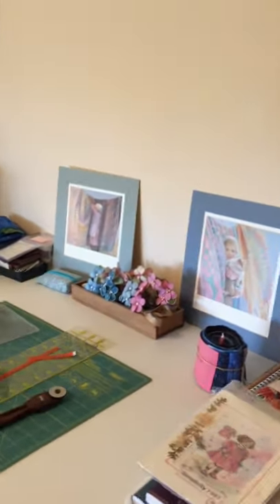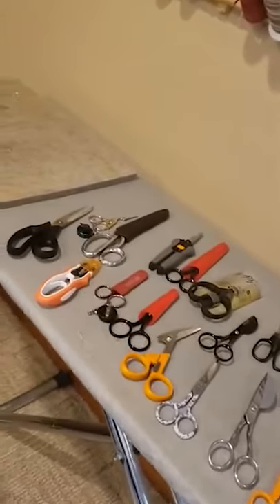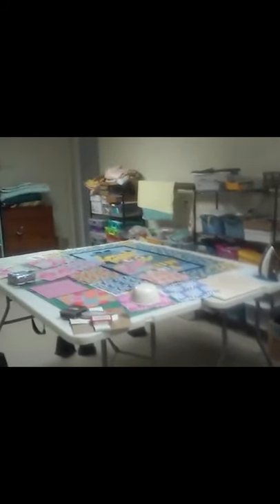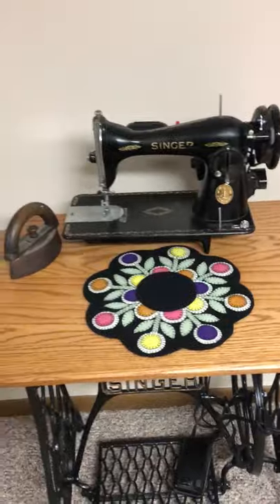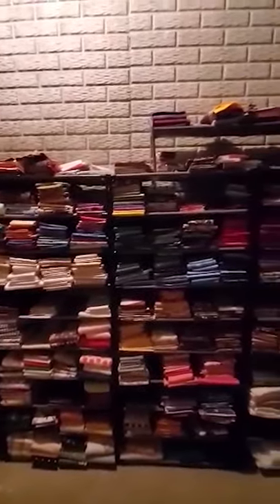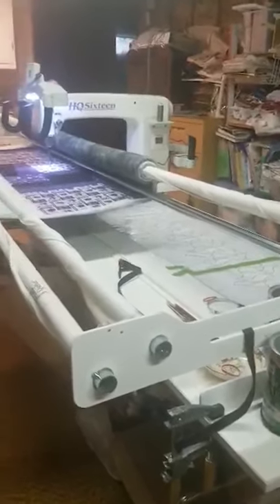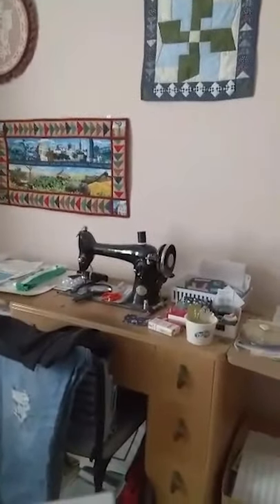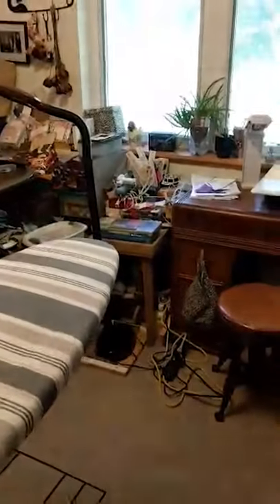Rock Creek Quilt Guild Sewing Room Tours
We usually go on a June tour, but because of Covid-19, we decided to virtually tour our members quilting rooms.

Any music in this video is not owned by Rock Creek Quilt Guild.